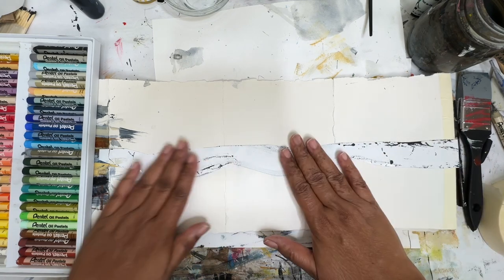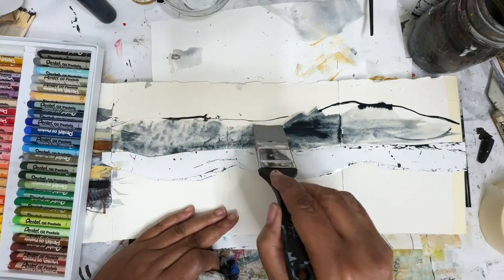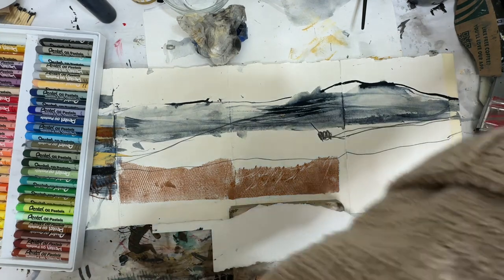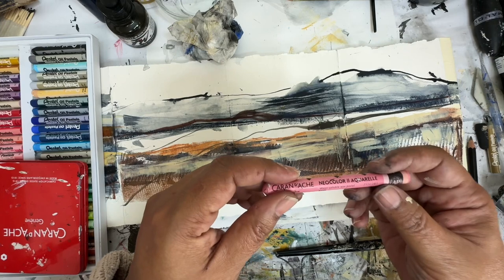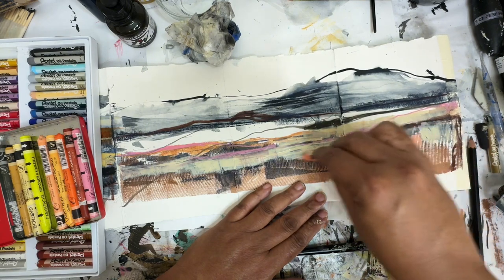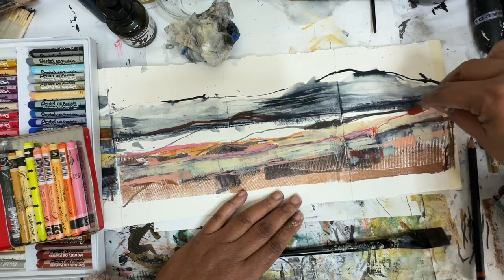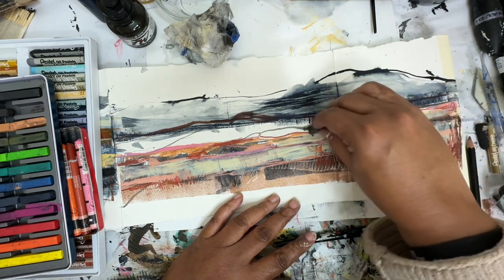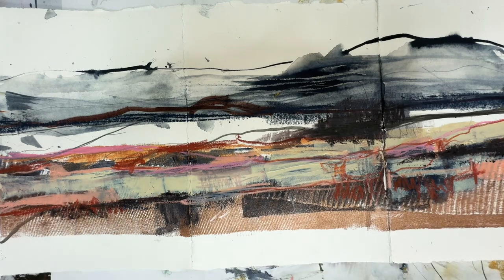The Magic Of Mixed Media: Acrylic Ink In A Concertina Sketchbook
Dive into the vibrant world of acrylic ink Mixed Media art! 🎨 In this video, we explore the mesmerizing techniques of mixed media art using acrylic inks in a unique concertina sketchbook. Whether you're a budding artist or a seasoned pro, you'll find inspiration and tips to enhance your art journey.